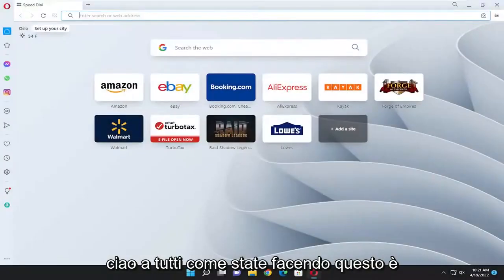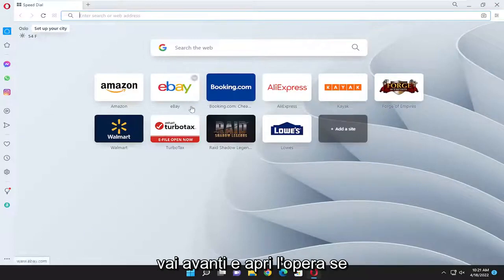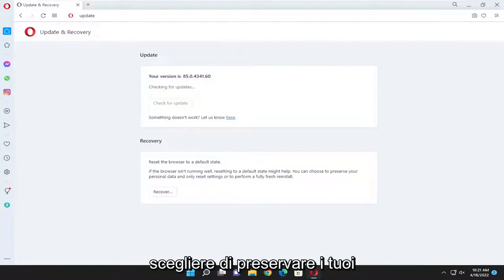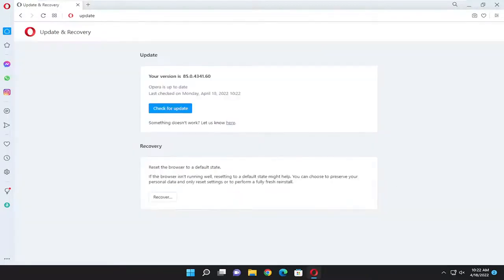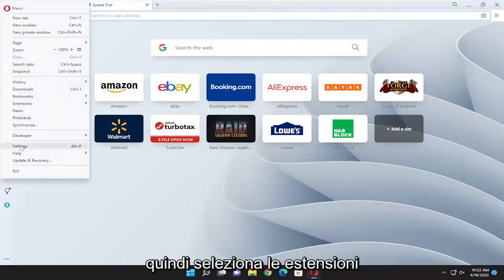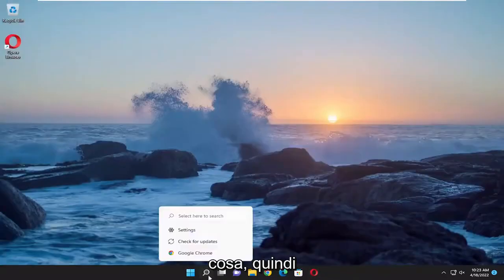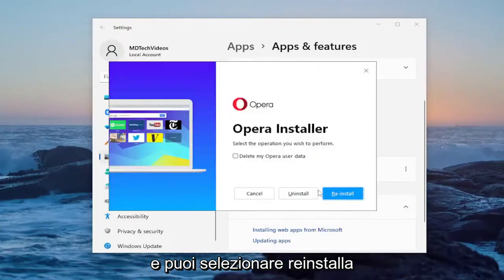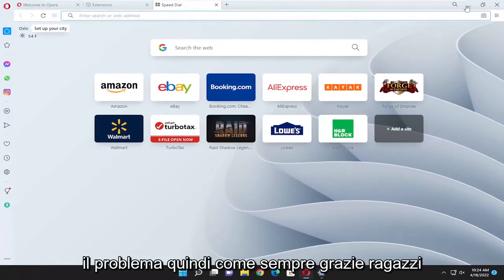Il browser Opera non apre o carica le pagine in Windows 11/10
Il browser Opera non si apre o non carica le pagine in Windows [Soluzione]

In questo tutorial, parleremo di cosa dovresti fare se scopri che il browser Opera non sta aprendo o caricando pagine web in Windows 11/10. Molti utenti interessati hanno segnalato che il browser Opera non stava aprendo le pagine Web, mentre le stesse pagine sono state caricate correttamente su altri browser Web, come Chrome, Firefox, ecc. Se sei un utente del browser Opera e stai affrontando lo stesso problema, allora questo tutorial potrebbe aiutarti a sbarazzartene.

Assicurati che la tua connessione funzioni correttamente e puoi accedere ad altri siti Web e piattaforme online.

come riparare il browser opera che non si apre

Se riscontri problemi con il browser Opera in Windows 11, segui le linee guida riportate di seguito per risolvere i problemi.

Opera è un ottimo browser web poiché il programma funziona velocemente e di solito senza bug o ritardi. Ma in rari casi, gli utenti hanno segnalato che Opera non rispondeva a problemi su Windows 11.

A tal proposito, abbiamo dettagliato questa guida passo passo, che ti mostrerà facilmente come correggere gli errori di Opera che non rispondono su dispositivi basati su Windows 11.